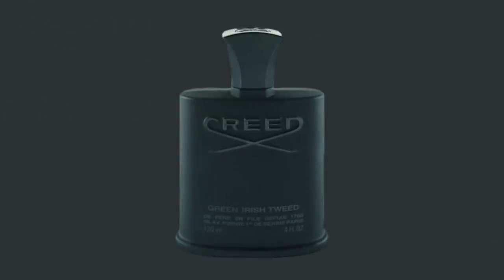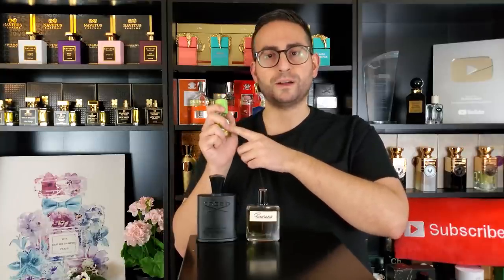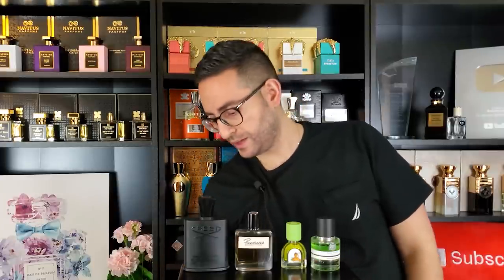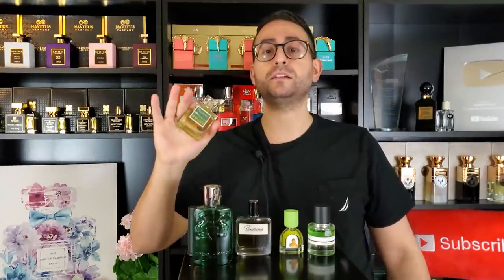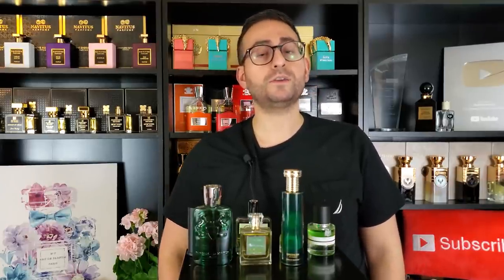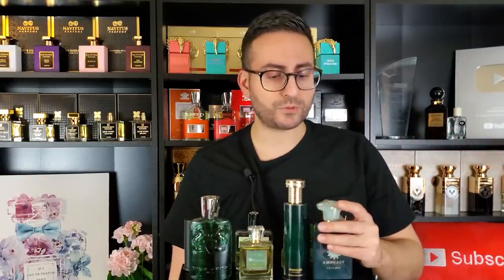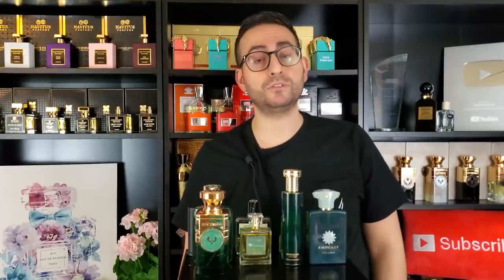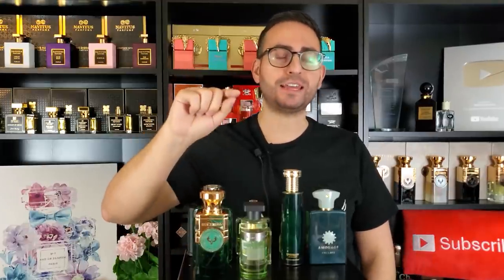TOP 10 GREEN FRAGRANCES FOR SPRING 2022! | MARLY GREENLEY, AMOUAGE ENCLAVE, CREED GREEN IRISH TWEED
In the video, I mistakenly called Mousse Arashiyama Rose Arashiyama. My apologies! I was thinking of the name of another one of their fragrances, which is called Rose Trocadero.